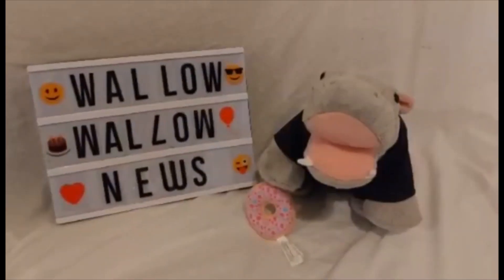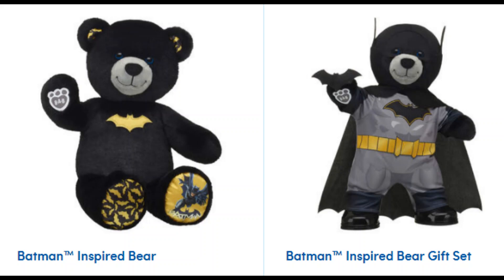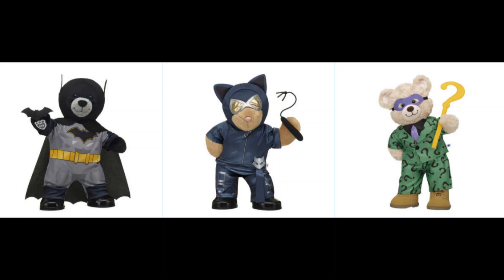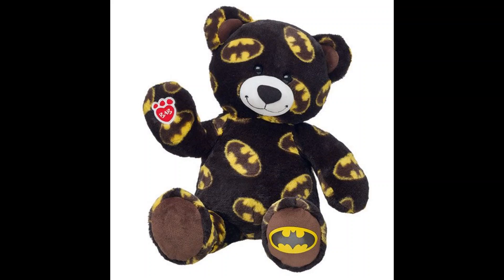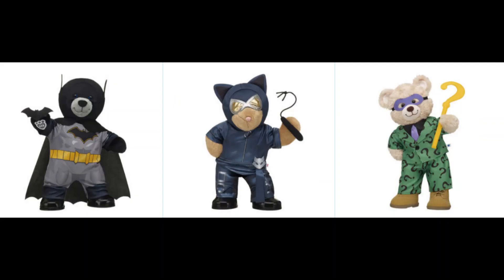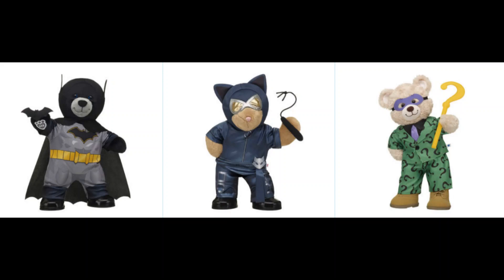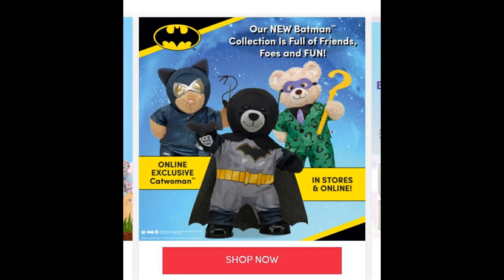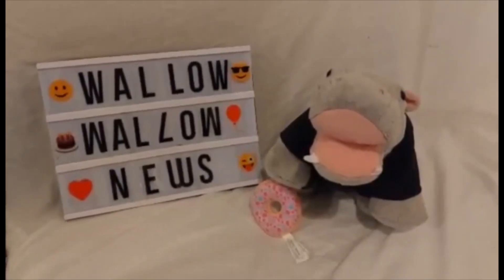Build a Bear News - DC Batman release range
A look at the DC Batman Build a Bear range